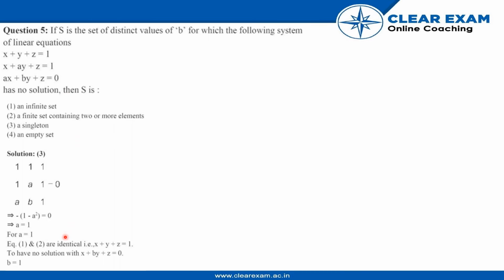JEE Mains Previous Year Paper 2017 | April- Shift 2 | Maths | ClearExam | Question 05